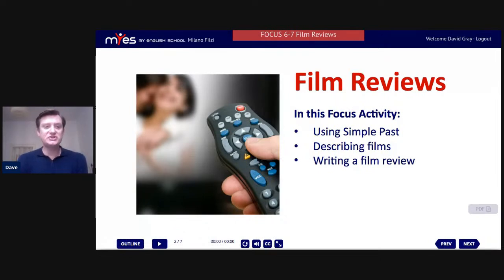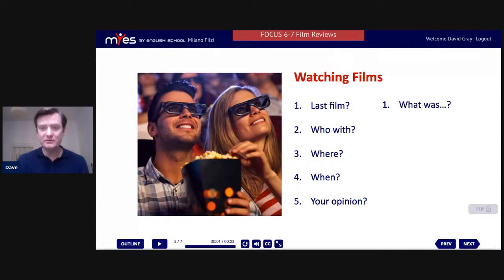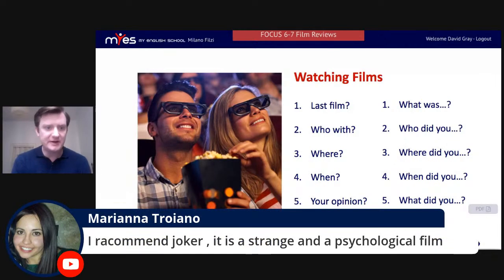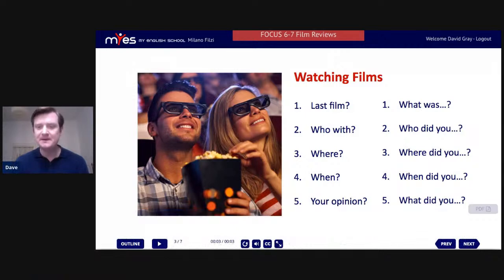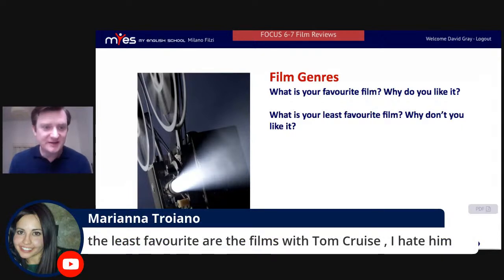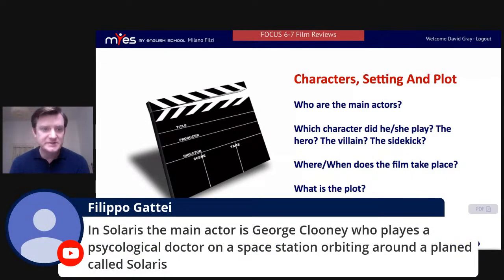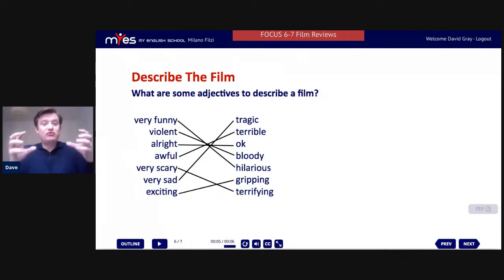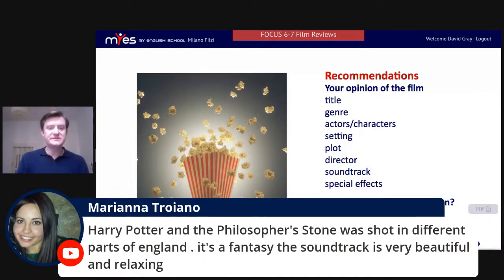Myes 6-7 Film Review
Film Review